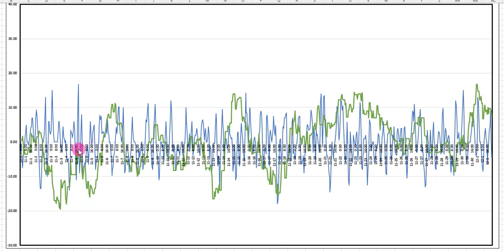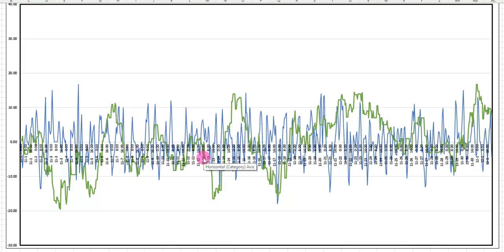Astro Excel monthly for November 2024!